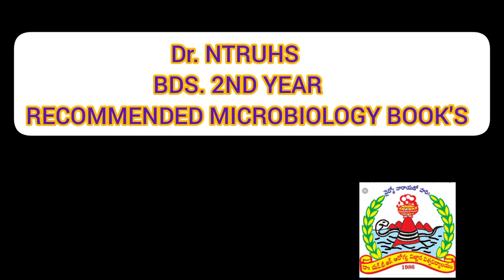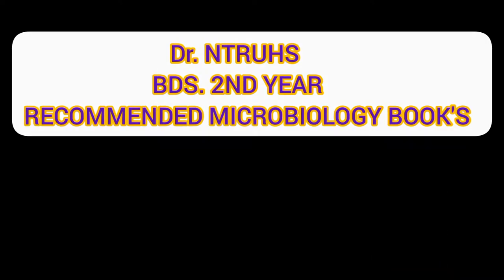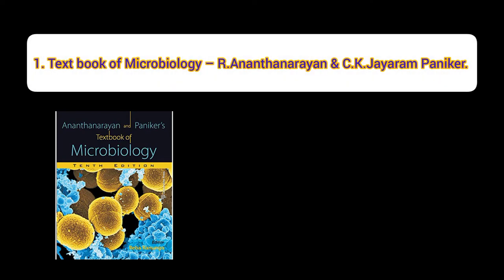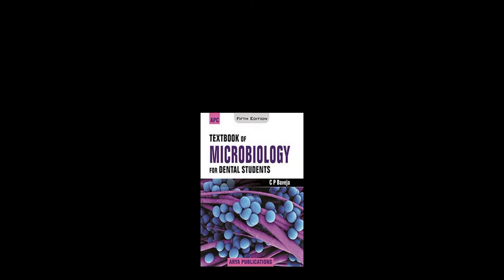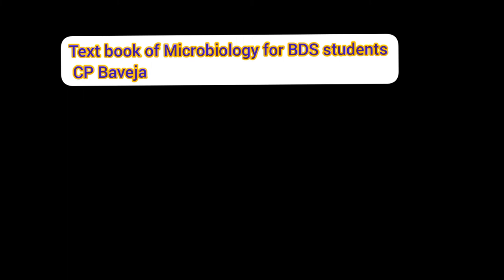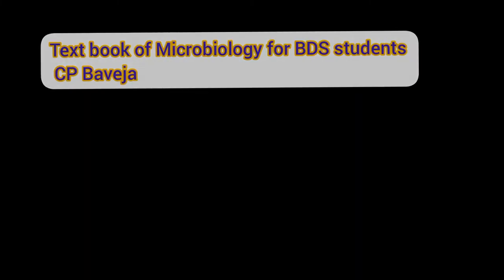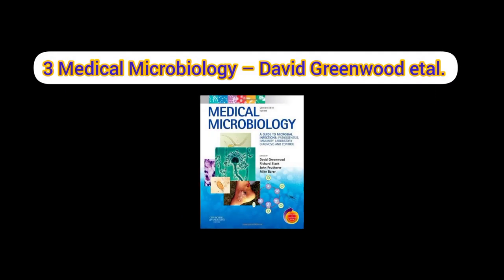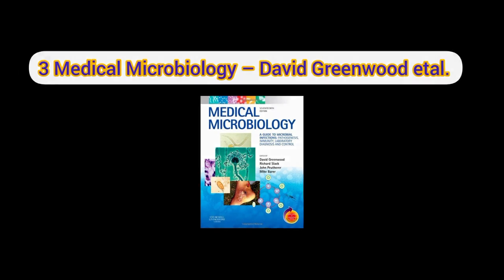2nd Year BDS microbiology Recommended books by Dr. NTR UHS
Recommonded Microbiology Text books for 2nd BDS students prescribed byDr. NTR UHS